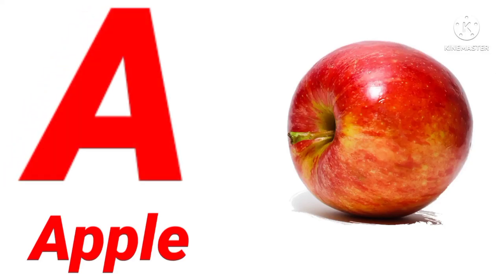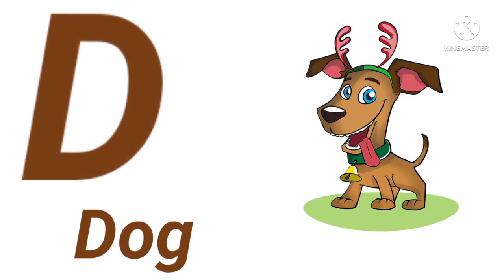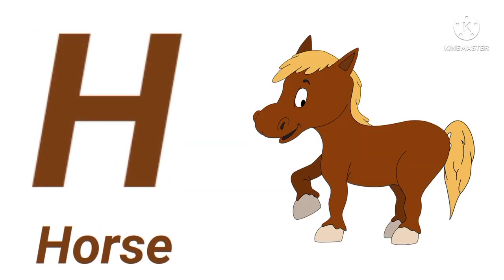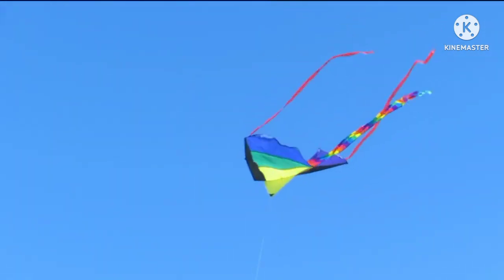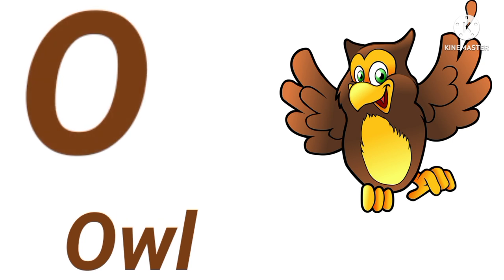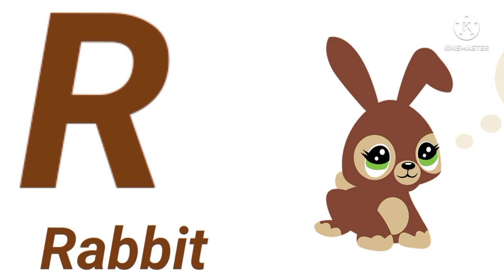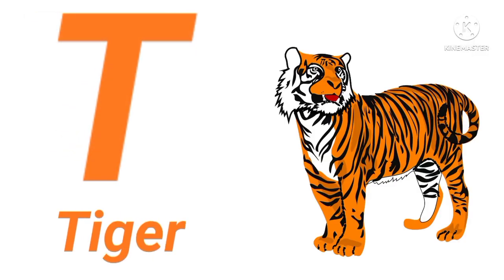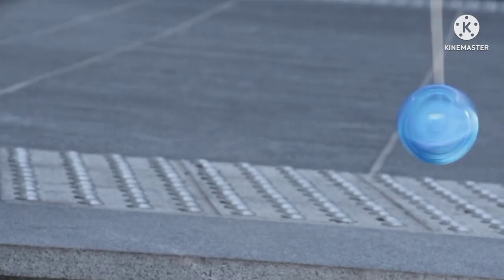The Alphabet song, ABC Alphabet Phonics Song the alphabet song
alphabet song
English Alphabet song
Alphabet wale video
abc
abcd song
abcd bale song
Alphabet video for kids
Alphabet English song

Hello , This video will help the child in learning a to z , alphabet words , with real examples through video clips . we have experimented this alphabet video and the results turned really great , english alphabet video has proved very helpful for children to remember the names of things related to particular letters in the alphabet , Enjoy watching this video . thank you .

We provide Videos for children in very simple way .